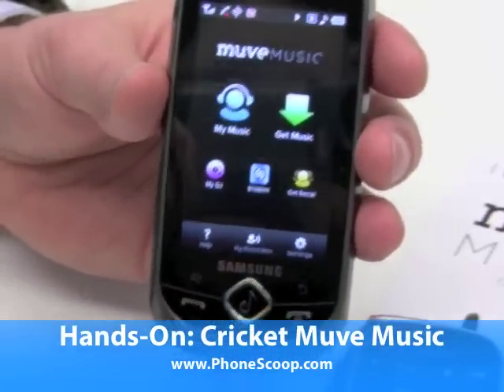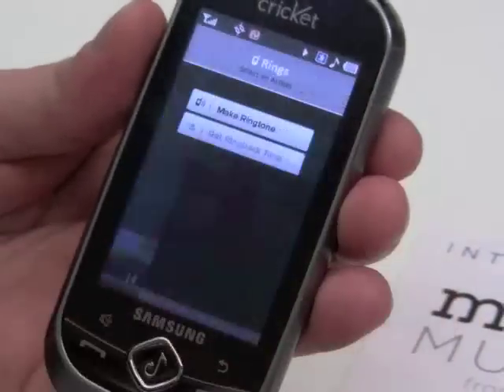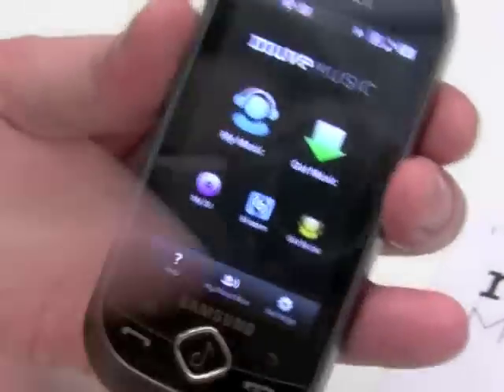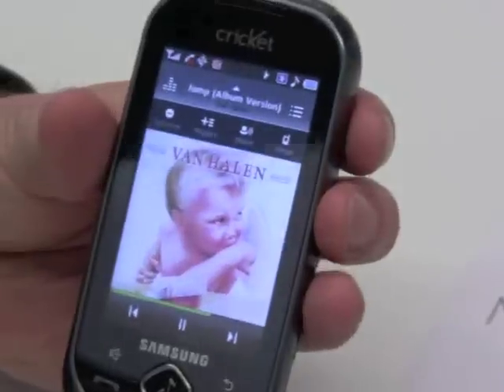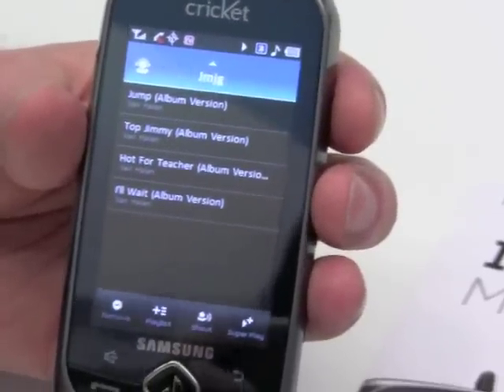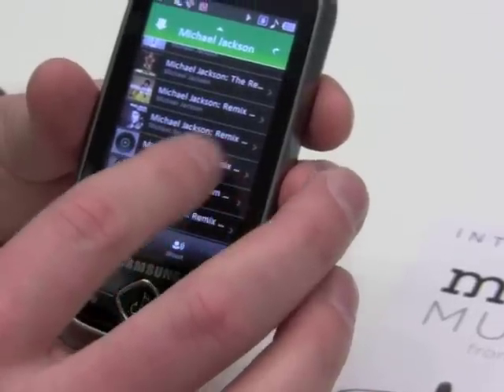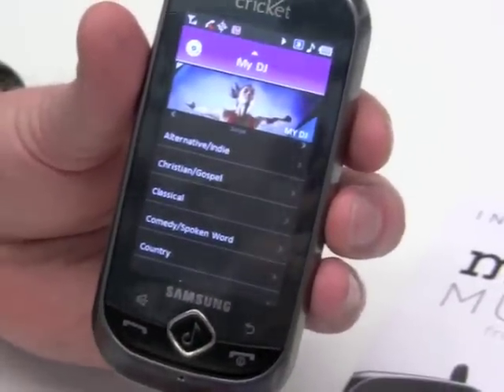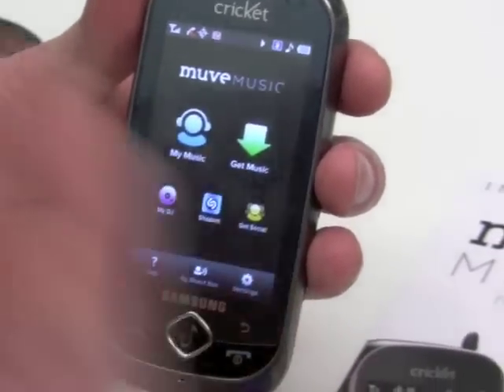Cricket Muve Music